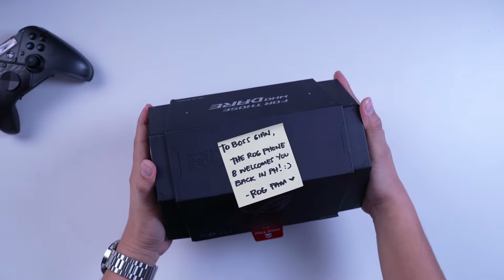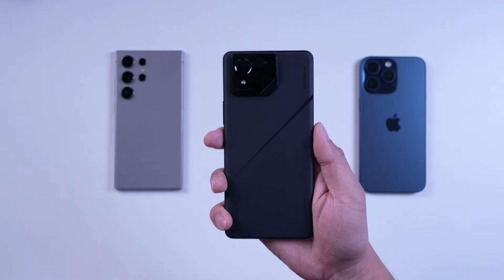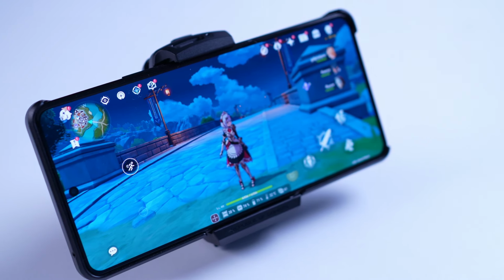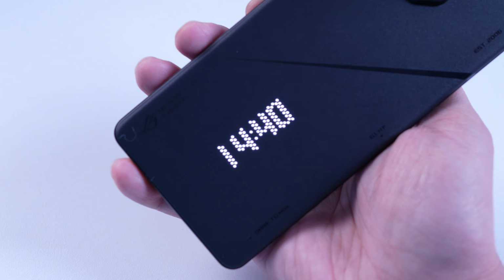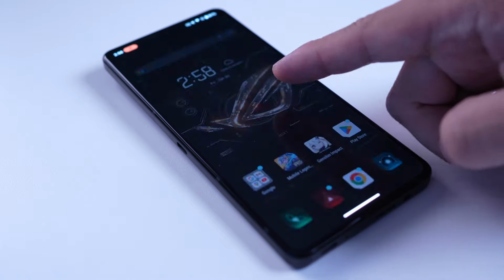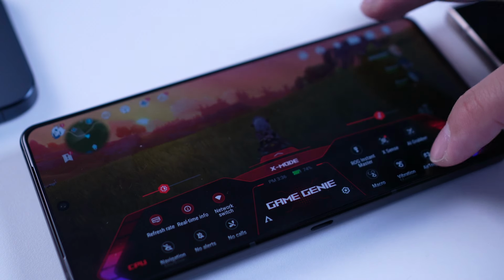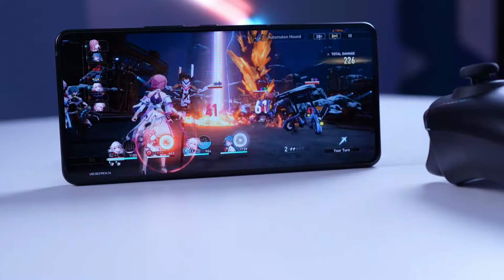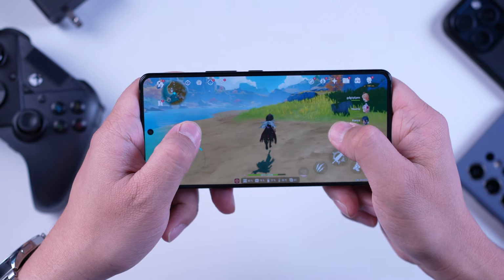ROG Phone 8 Pro: The Best Iteration of the Series?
Is this the best iteration of the ROG Phone series? Here's everything you need to know about the ROG Phone 8 Pro!